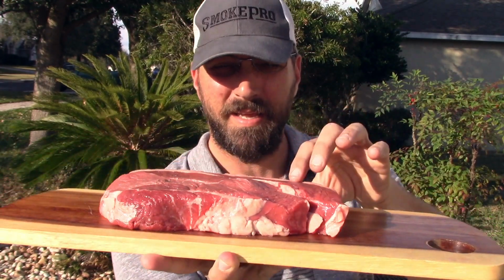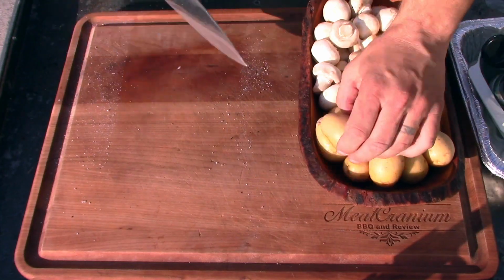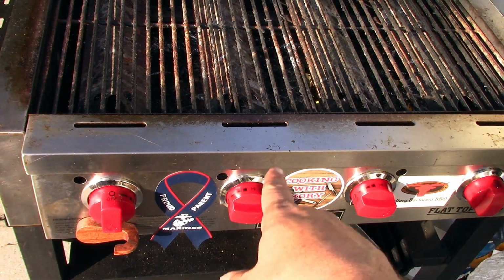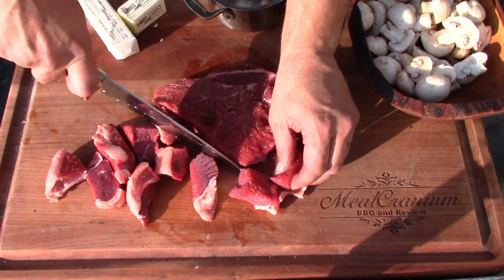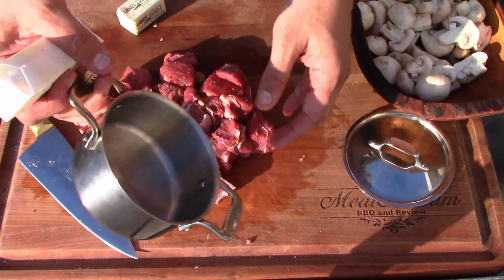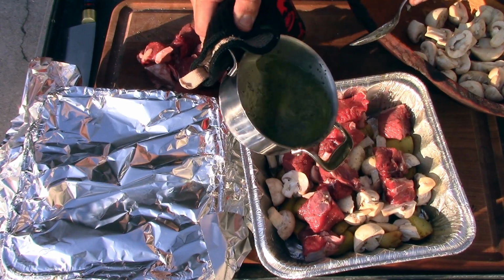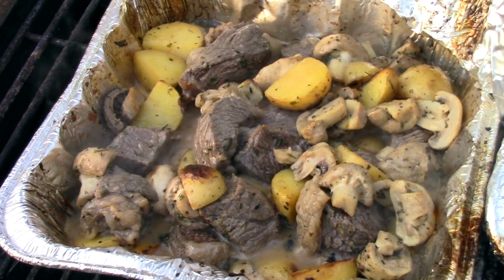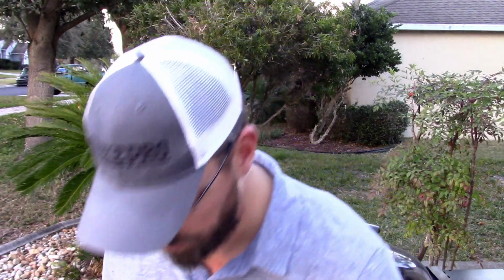STEAK N POTATO FOIL PACKS/QUICK MEALS/CAMP CHEF FTG600/HOW TO MAKE FOIL PACKS ON A PROPANE GRILL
Steak n Potato foil packets. Quick meal ideas.  IN  THIS VIDEO I MAKE STEAK N POTATO FOIL PACKETS ON THE CAMP CHEF FTG600 .

The links above contain commission based rebates for me if purchased, however it does not effect the price of product, it simply gives me a little kickback to support my channel.